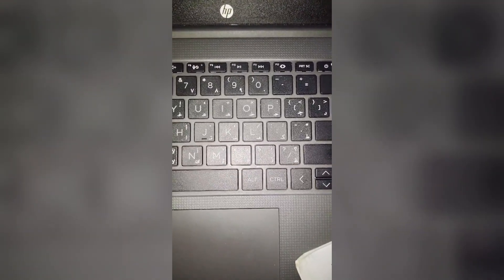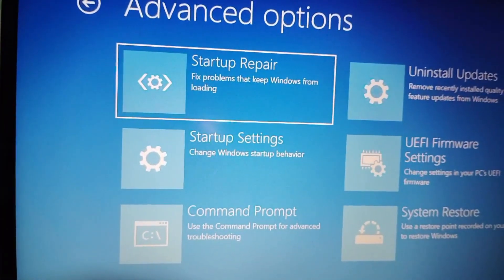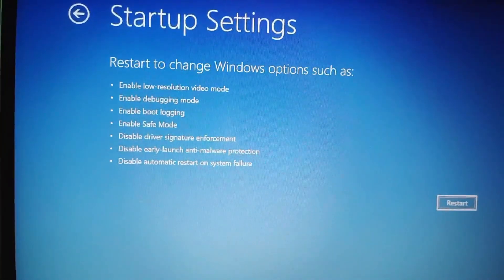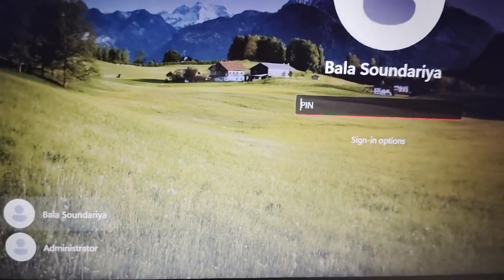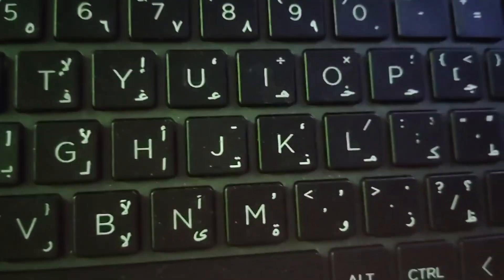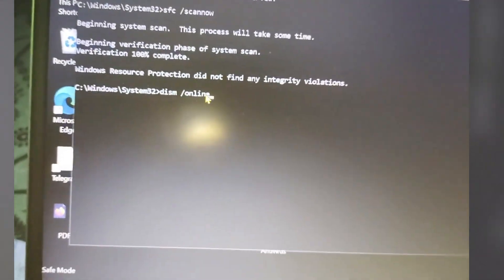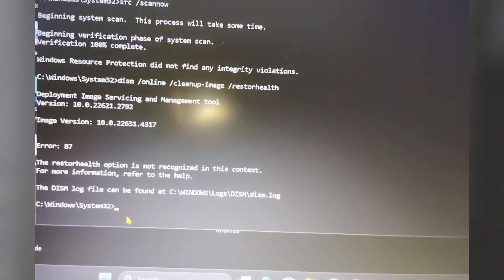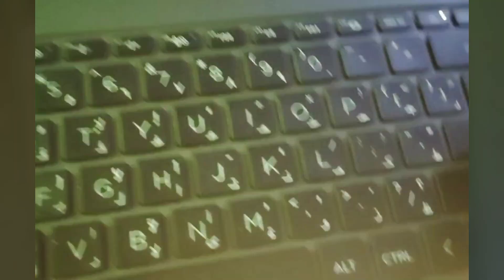How To Fix HP Laptop Stuck On Please Wait Windows 11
How To Fix HP Laptop Stuck On Please Wait Windows 11 In this informative video, we will guide you through the steps to resolve the issue of your HP laptop being stuck on the "Please Wait" screen. This common problem can be frustrating, but with our detailed instructions, you will learn how to troubleshoot and fix the issue effectively. Whether you are a beginner or an experienced user, our easy-to-follow guide will help you get your laptop back to normal functioning in no time.

00:00 Introduction
00:17 Fix 1: Startup Repair
00:54 Fix 2: Boot Into Safe Mode